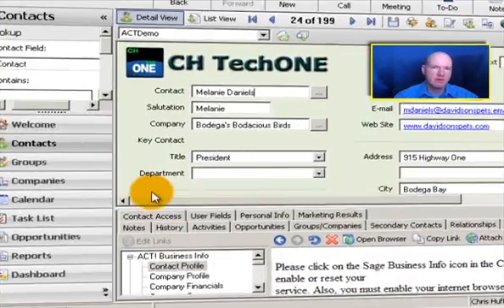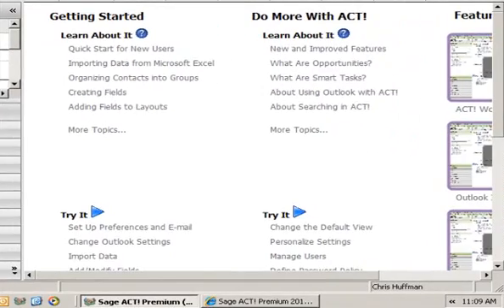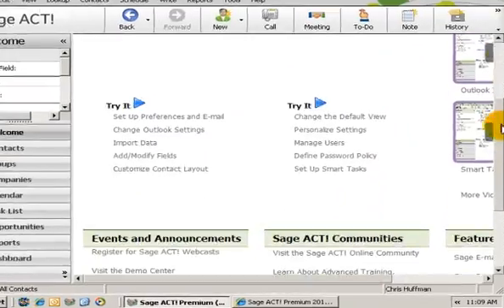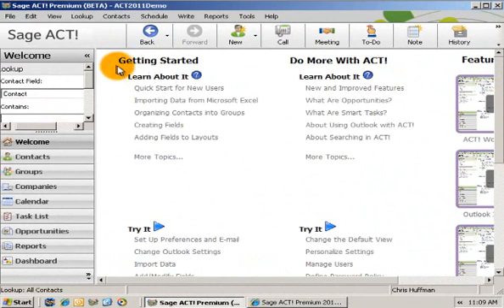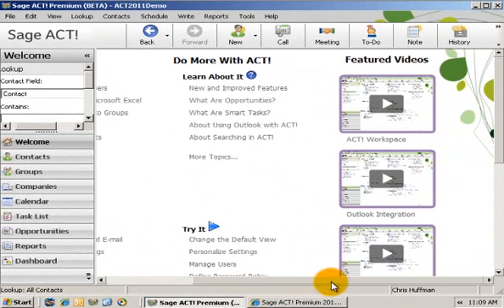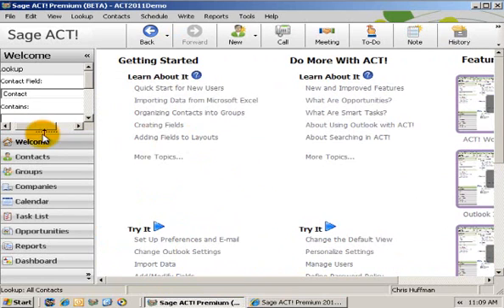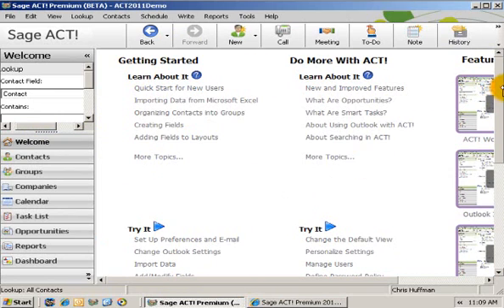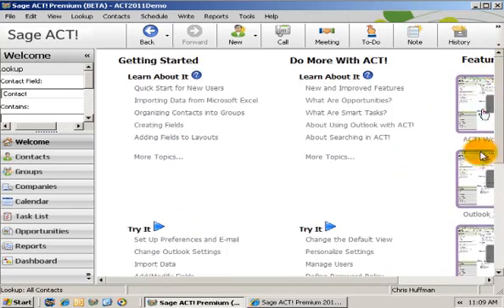Sage ACT! 2011 Feature Preview - Welcome Screen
Whether a large workgroup or a single
user needing contact management Sage
ACT! 2011 has made it easier to both
get started, and get around the
application.  The Welcome Screen is
an example of that.

Checkout all the new features in the
(email required | unsubscribing = easy)

Best pricing on Sage ACT!, and